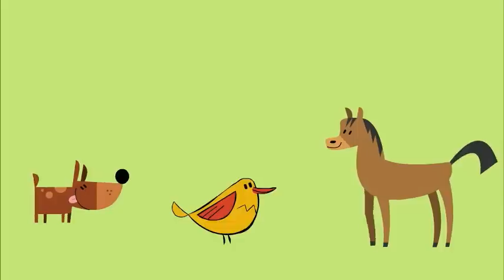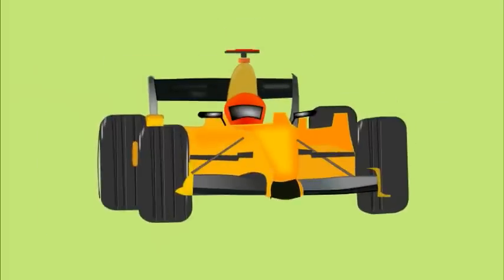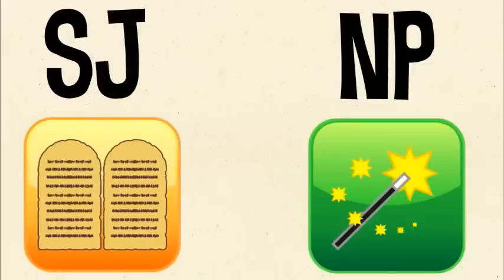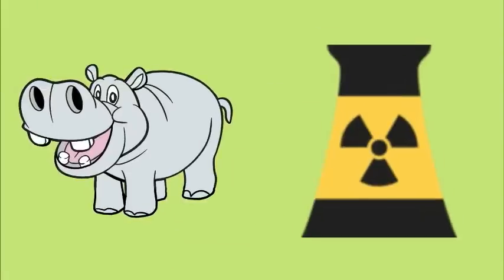Cognitive Functions: Imagining Function Axes: Si/Ne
Imagining Function Axes: Si/Ne

A big thanks to our guest writer Mary Arrington, who provided the text for this video.